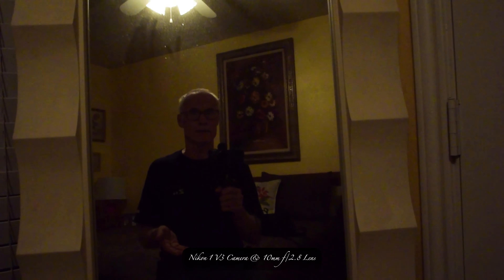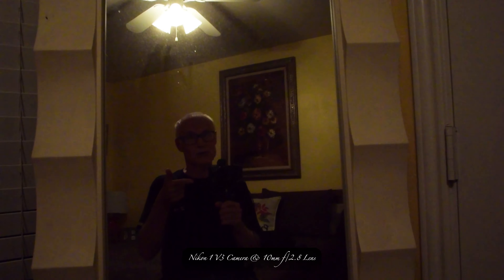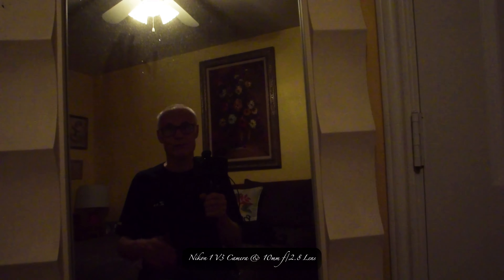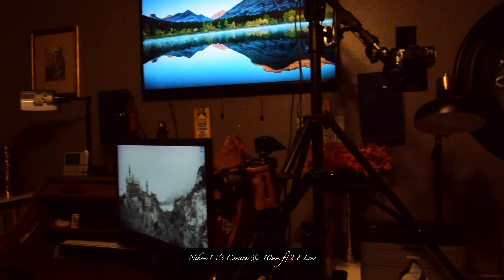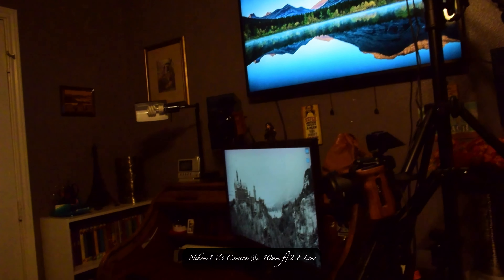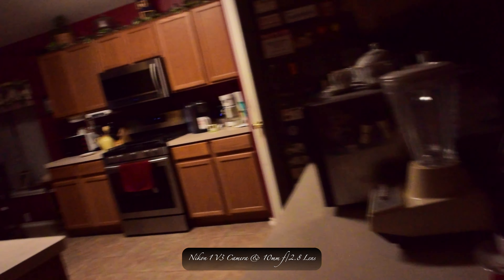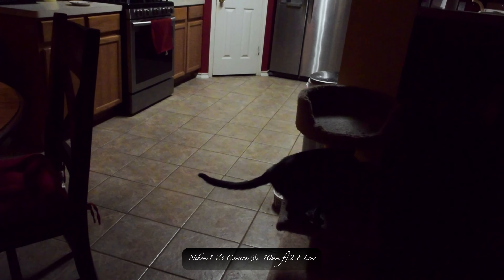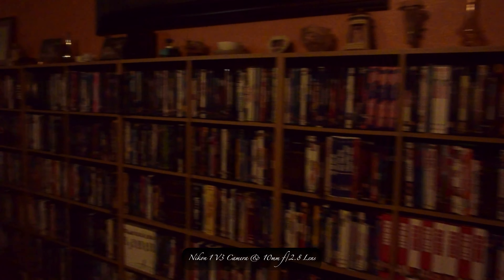Nikon 1 V3 Stabilization Test while Vlogging on 2024/06/23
1080 60fps first without the option of stabilization.  1080 30fps with the option of stabilization which is on.  I thought I still had the 10mm f/2.8 but had the 18.5mm (50mm FF) f/1.8 lens instead and it is too dark with this 1" sensor.  Better in daylight.  Had the White Balance on Auto and it didn't change to Tungsten which is the first option.  Stay Safe and Keep Smiling!  Cheers!